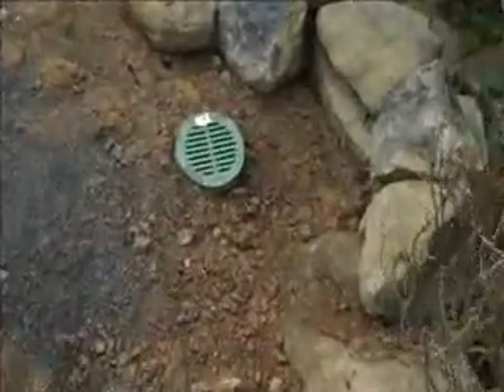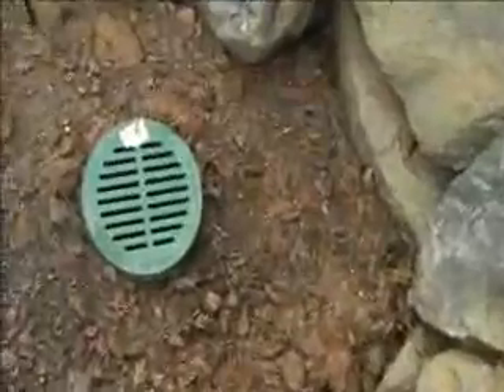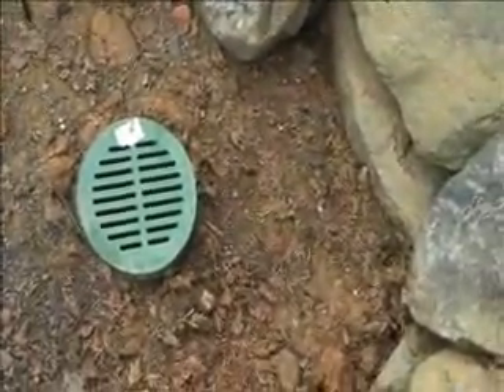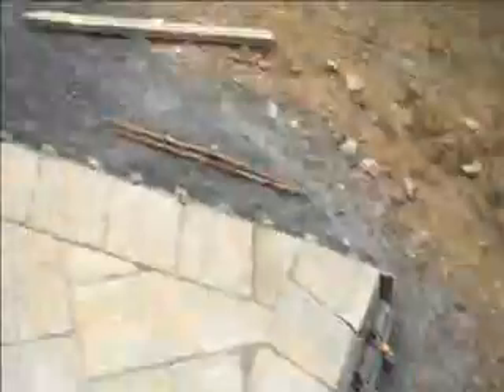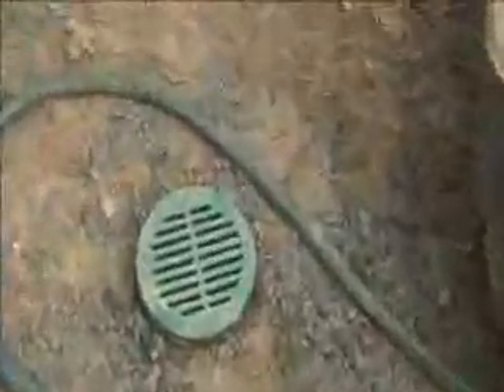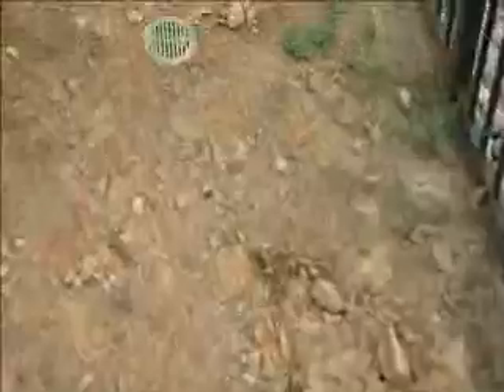EP Henry walkway.Jamison, PA Area Bucks County Landscaping: orserlandscaping.com